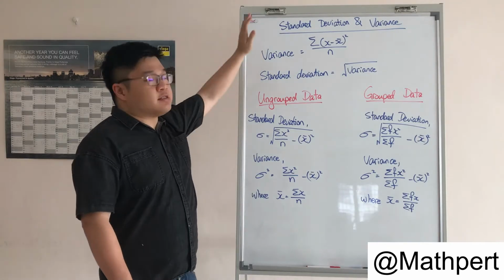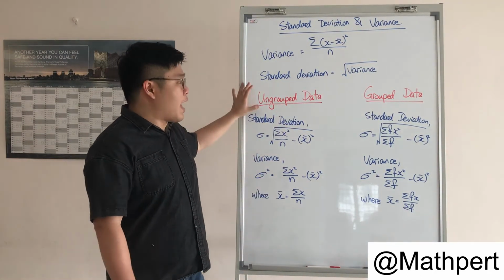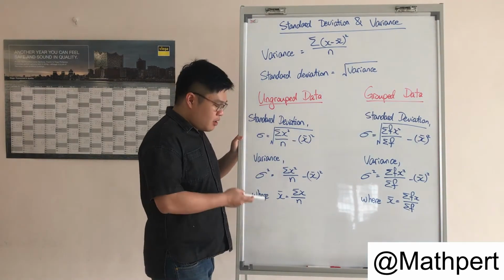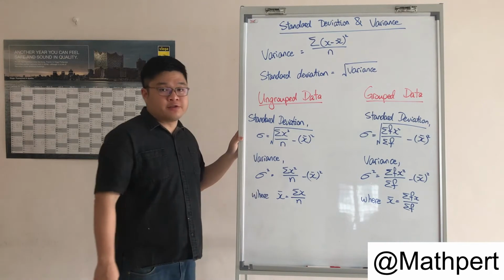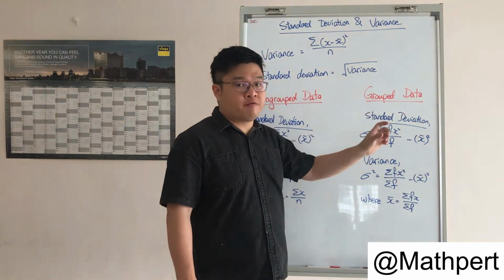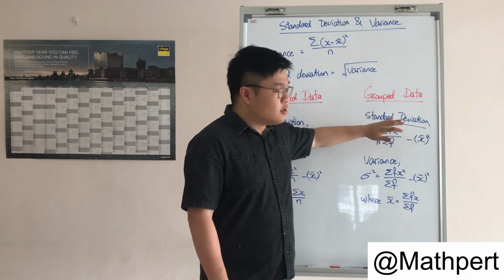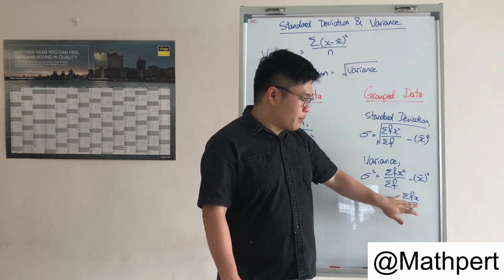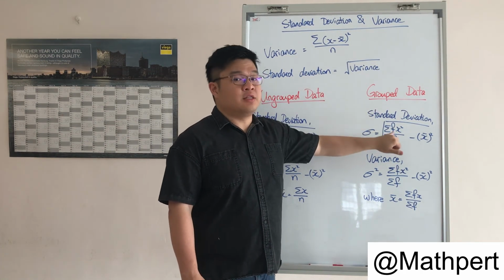Add Math | Statistics (7.6 Standard Deviation And Variance) | SPM Form 4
SPM form 4 Chapter 7 Statistics  - 7.6 Standard Deviation And Variance